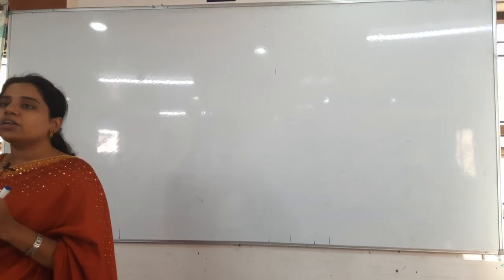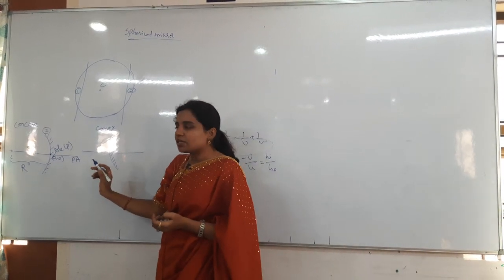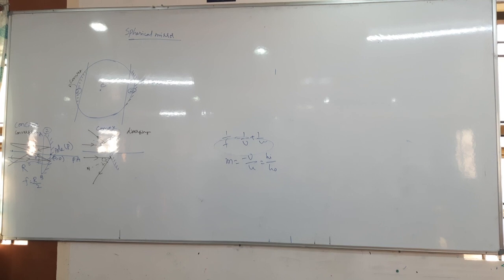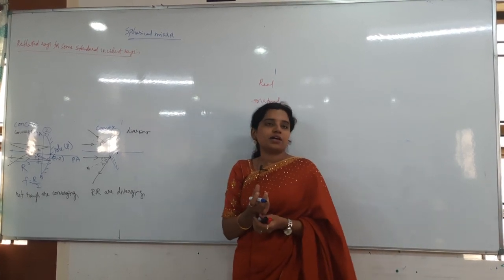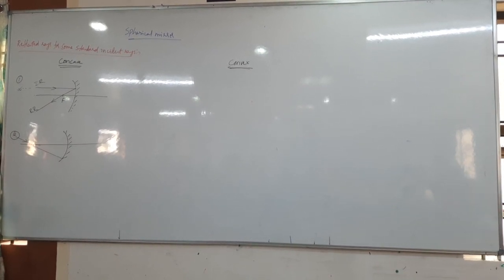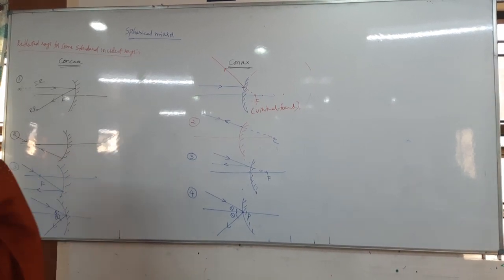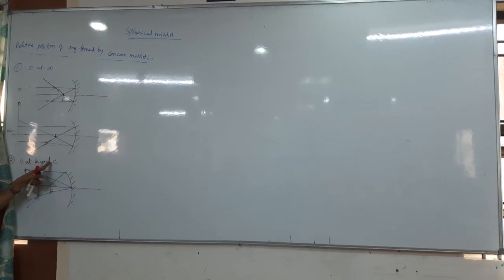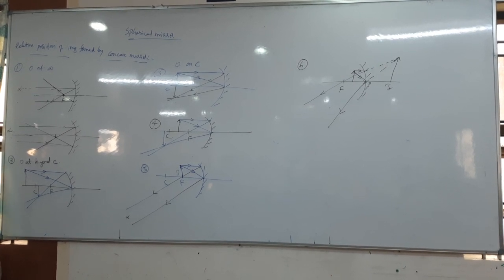Ray Optics Part - 4